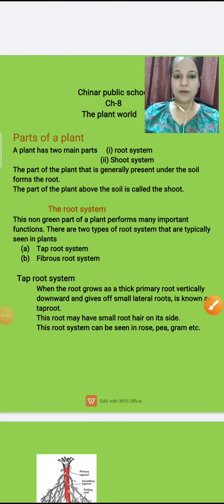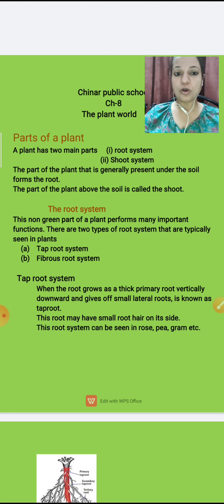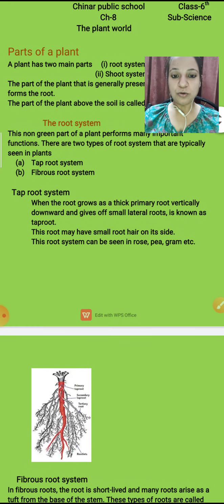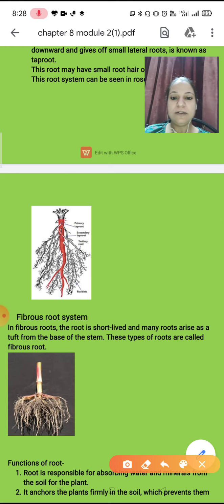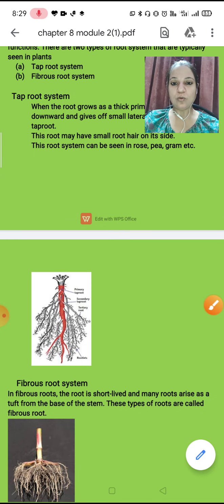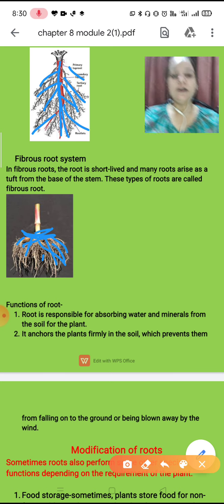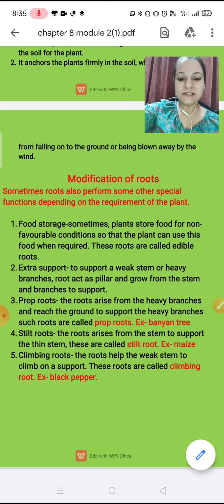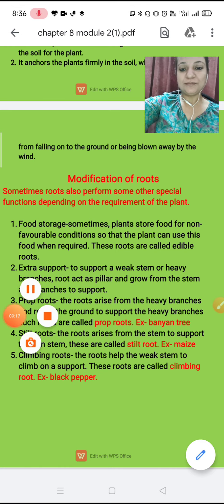Class 6 science Ch 8 module 2